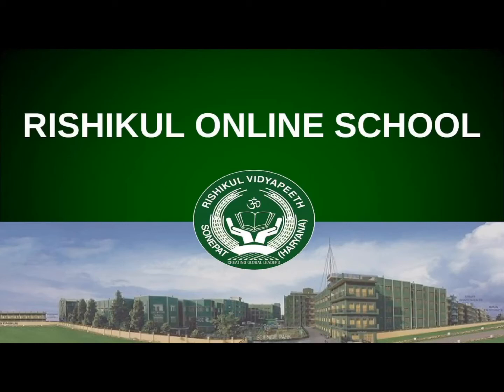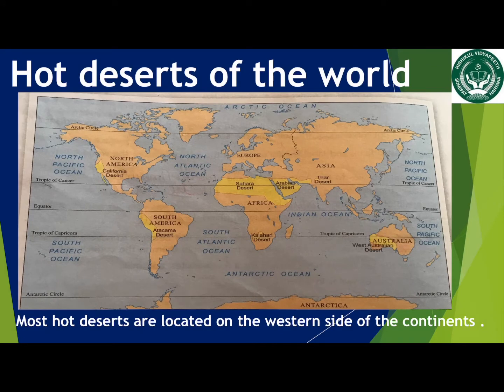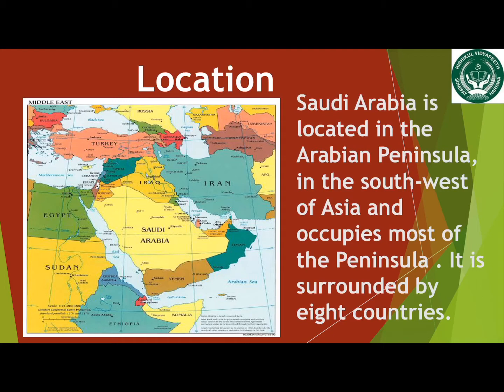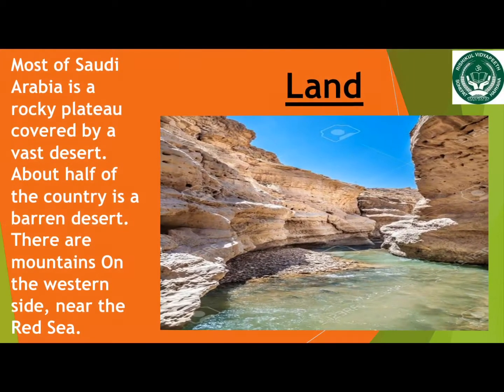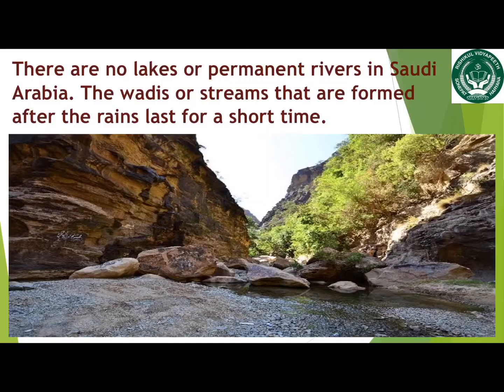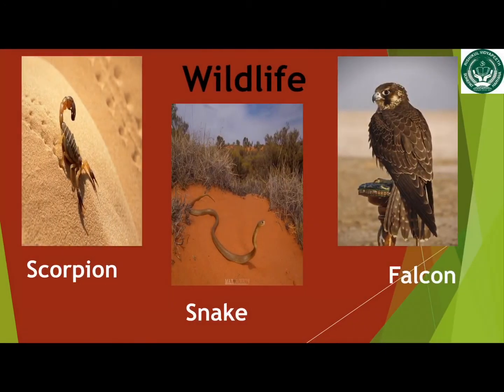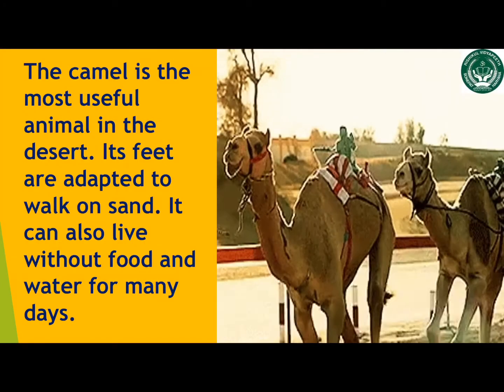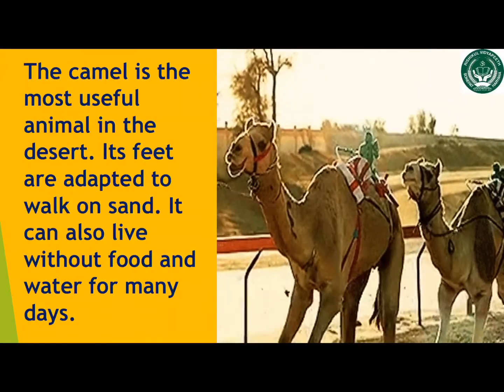V-Social Science-Land of Sand(Module 1)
Saudi Arabia is the fifth largest country in Asia. It has an extremely hot climate
By-Ms Indu